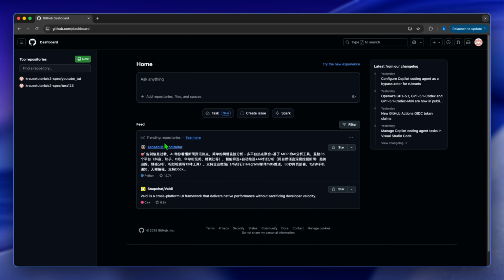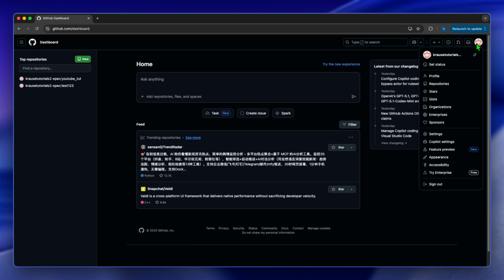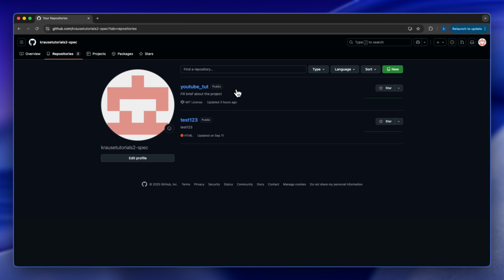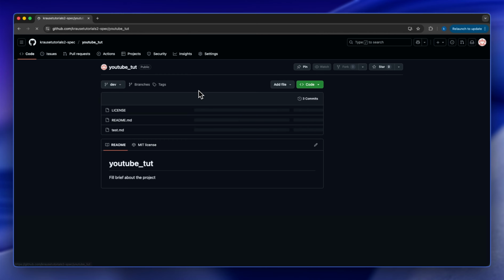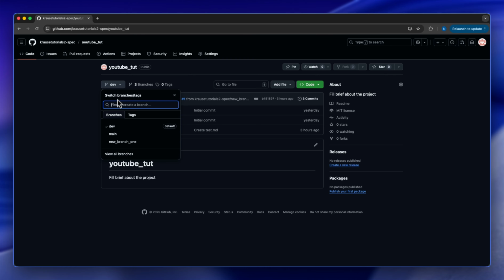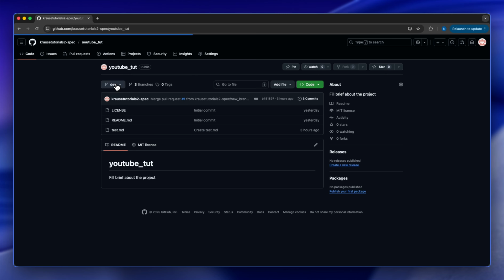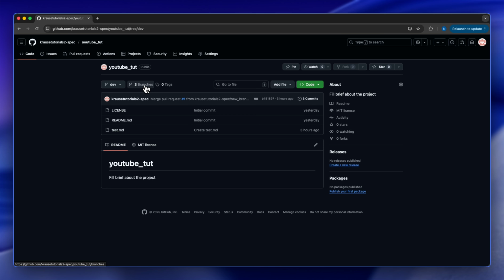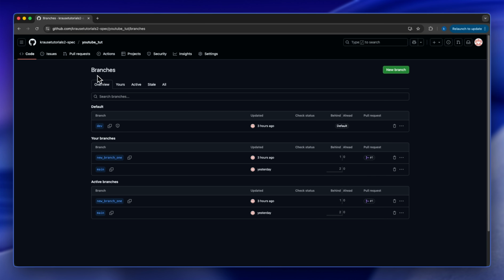How To View Branch Tree In GitHub - Step By Step (2026)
Learn how to view the branch tree in GitHub with our easy step-by-step guide, ensuring you understand the structure and relationships between branches in 2026.